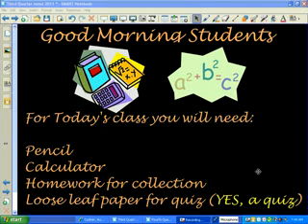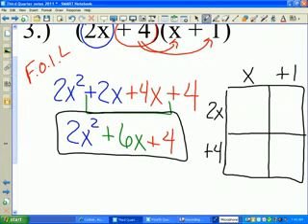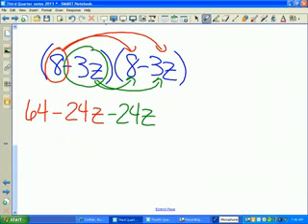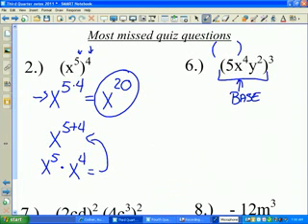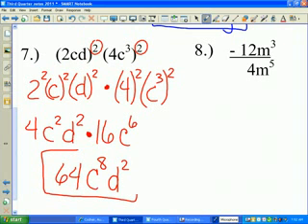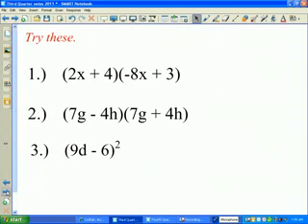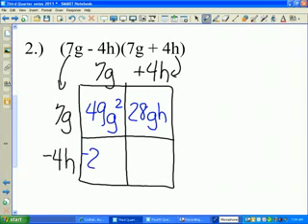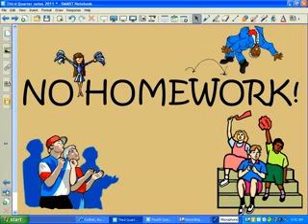March 29 and 30 Lesson